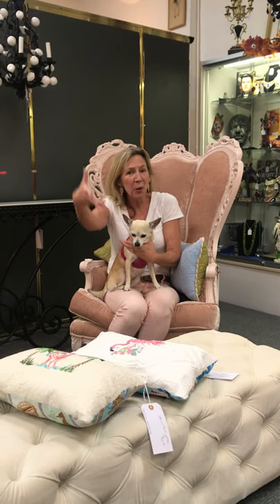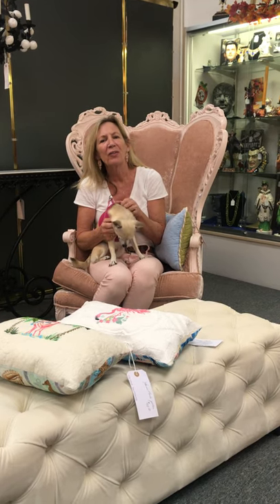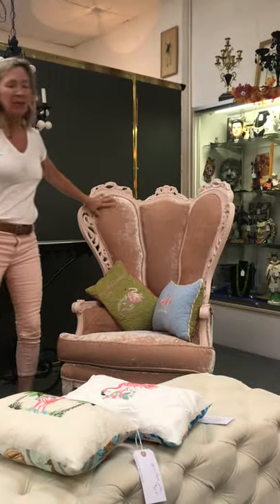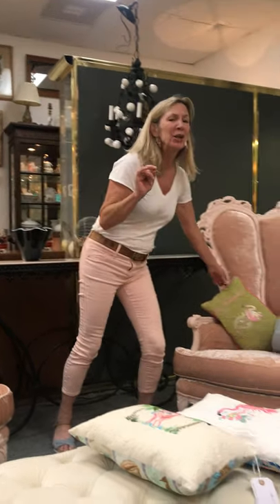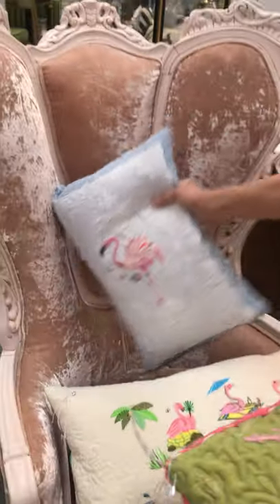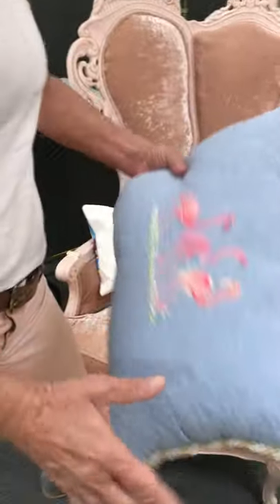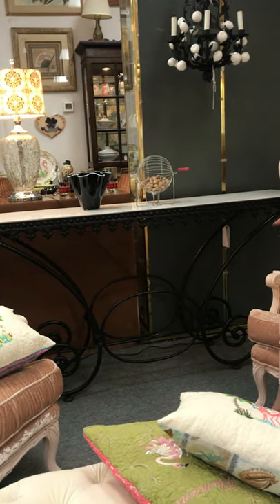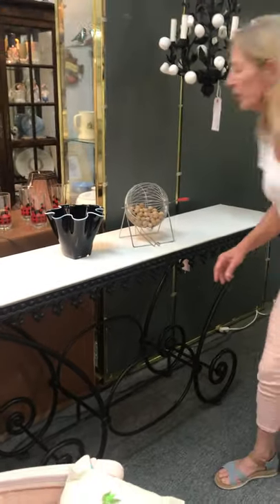Court of Two Sisters - 10/19/2021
The owner of the Court of  Two Sisters, Cindy tells you what is new in store and gives you updates on events in Tarpon Springs.